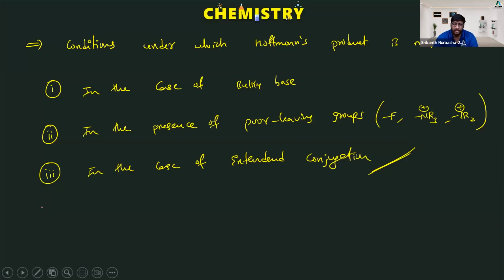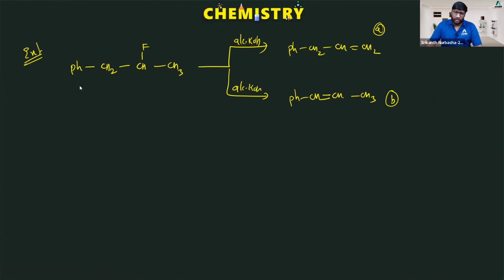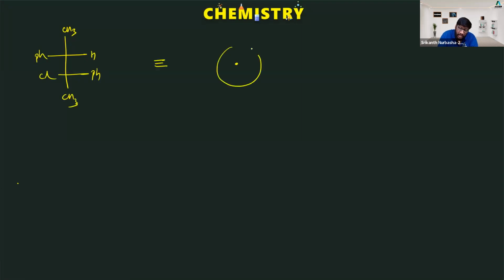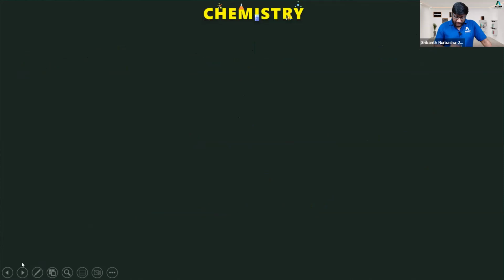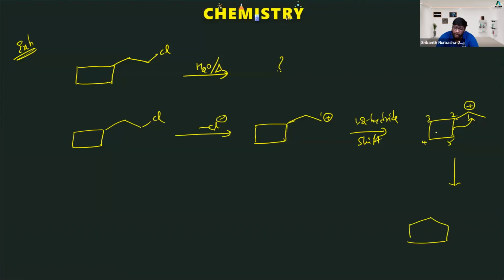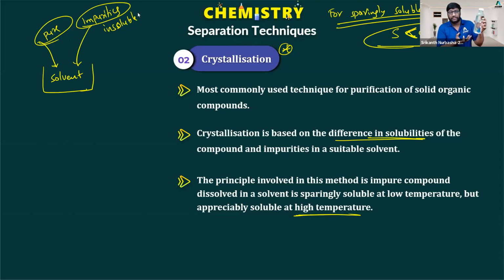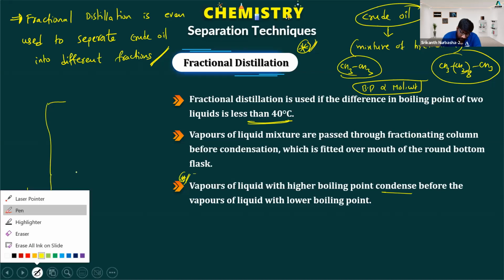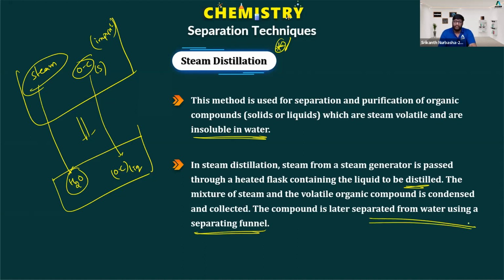GENERAL ORGANIC CHEMISTRY [10 JAN 2023]